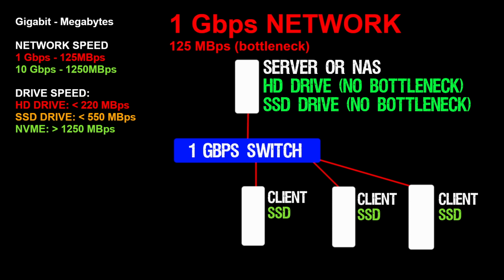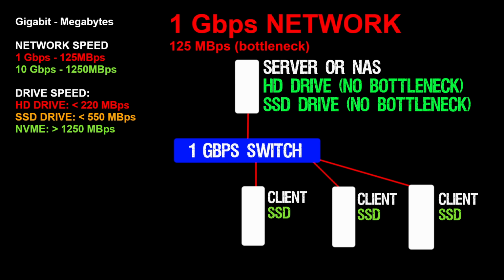10 Gbps network upgrade - lan or disk bottleneck - 10 Gbps Intel network adapter and Netgear switch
In this video I want to show you how to upgrade your network from 1 Gigabit per second to 10 Gigabit per second using standard category 6 or 7 Ethernet cables.
As we see in this slide 1 Gigabit per second is equivalent to 125 Megabytes per second.
Mechanical hard drives now have good performance but still hardly get above 200 Megabytes per second.
However, this performance is enough to not act as a bottleneck in most transfers from the clients to the server and vice versa.
In this case the main bottleneck is caused precisely by the 1 Gigabit per second network.

We must then take action by upgrading the network to 10 Gigabits per second (we omit the 2.5 Gigabits per second network from this discussion).

As we see in this slide we have upgraded to a 10 Gigabit per second connection.
In this case we see that the bottleneck is no longer the network, but the speed of the disks.
Mechanical hard disks hugely act as a bottleneck.
Sata ssds, on the other hand, stopping at performance of about 500 megabytes per second limit file transfers by about 50 percent.
If we go to mount nvme disks on both the server and the clients we instead have the maximum connection performance at 10 Gigabits per second and thus almost 1250 Megabytes per second.
Currently there are also connections at 50 Gigabits per second or 100 Gigabits per second but we will not discuss them in this video.

Now I want to show you a 10 Gigabit per second switch that I am currently using for more than two years in a 3d graphics and video editing studio with very good performance.

The switch is a Netgear ProSafe XS 708 T which has 8 ports 10 Gigabit per second and is a fully managed model.

The network cards I chose to use are Intel X550 10G 1T X4 which have very good performance and stability even under stress.

Alternatively, there are other models of cheaper 10 Gigabit network cards (such as Asus), but for professional use I opted for the Intel model.

The Intel X550-T1 10G X4 cards and the Netgear switch are connected through standard RJ 45 category 6 or 7 Ethernet cables.

In summary, then, to upgrade to a 10 Gigabit per second network without bottlenecks we need:
-a 10 Gigabit per second switch
-10 Gigabit per second network cards on both the clients and the server or nas
-nvme disks definitely on the server and it would be better to mount them on the clients as well

It is also important that the cpu on the server and clients is recent enough and powerful enough on the single thread to be able to reach the theoretical maximum of 10 Gigabit per second in file transfer.

In the comments you can ask for information and leave advice.

10gbps network switch: Netgear ProSafe XS708T
10gbps network adapter: Intel X550 10G 1T X4
10gbps network adapter Asus: ASUS XG-C100C
10 gigabit network card: Intel X550-T1 10G X4
10gbps rj45 switch: Netgear ProSafe XS708T
10gbps switch for home: Netgear ProSafe XS708T
10gbps managed switch: Netgear ProSafe XS708T

10Gb ethernet vs 1Gb file transfer performance comparison